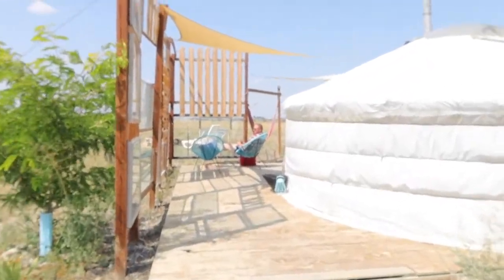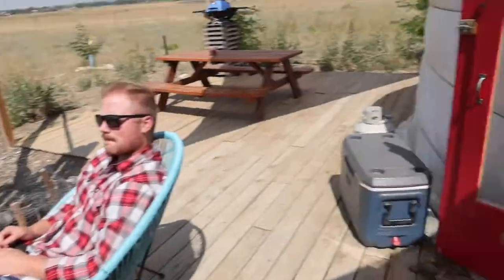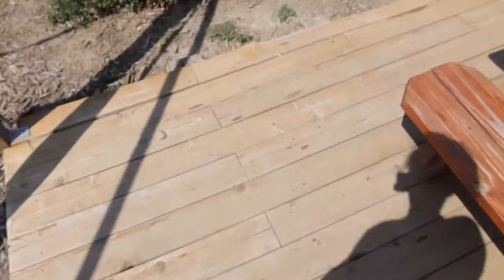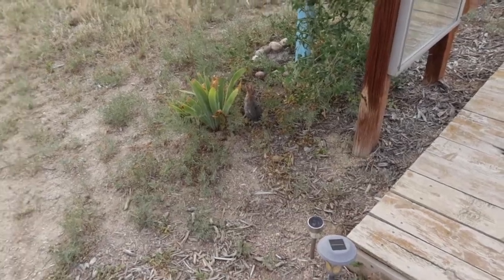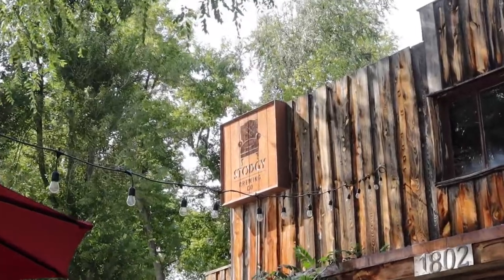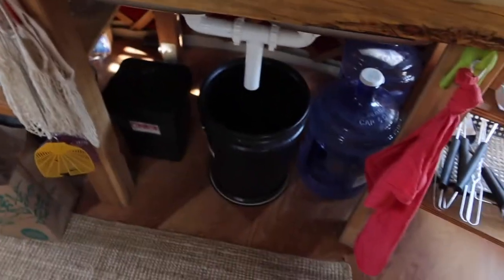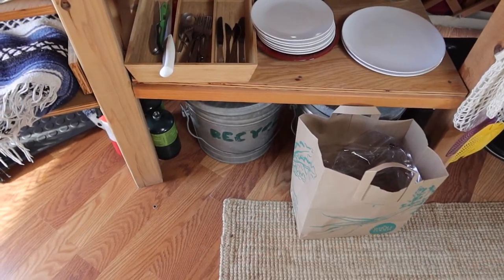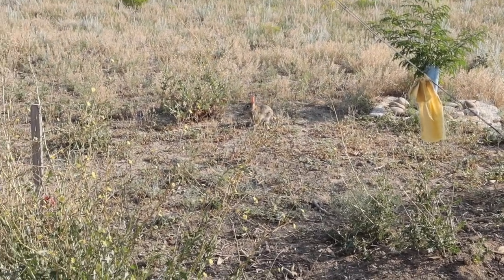STAYING IN A YURT FOR THE WEEKEND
We found this off-grid, sustainable yurt in Fort Collins, CO. A quaint and quiet place that is affordable and takes you away from the hustle and bustle of suburban life! 10/10 recommend.

Jagger and I really
OTHER VIDEOS YOU MAY LIKE:

Love you :)